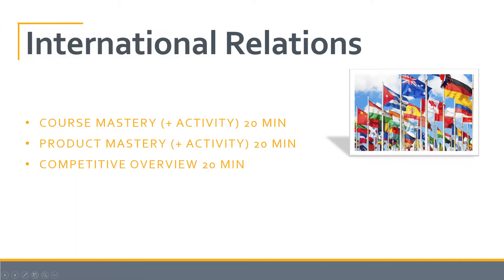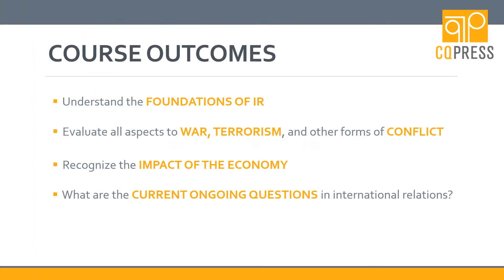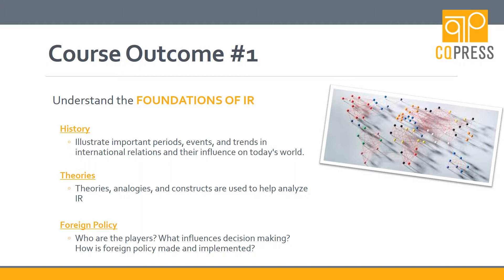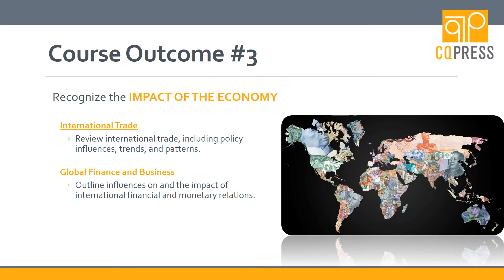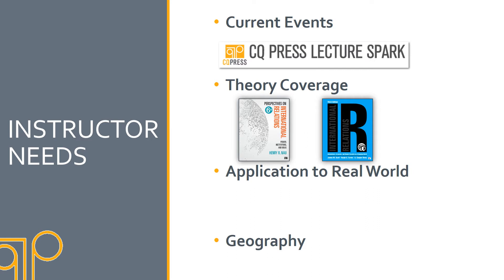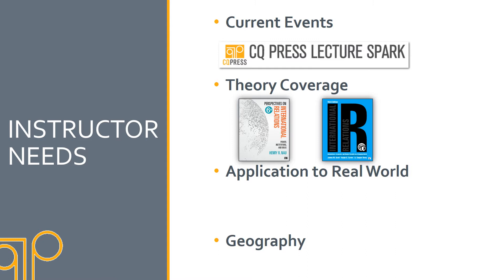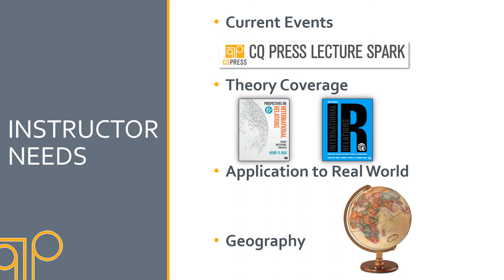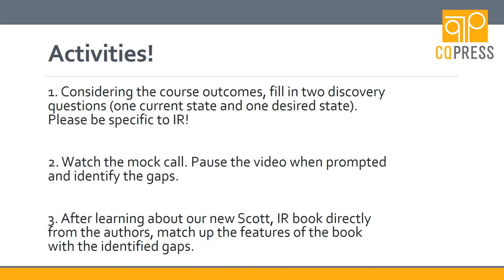NSM IR Course Mastery